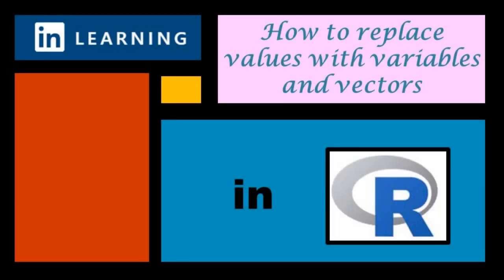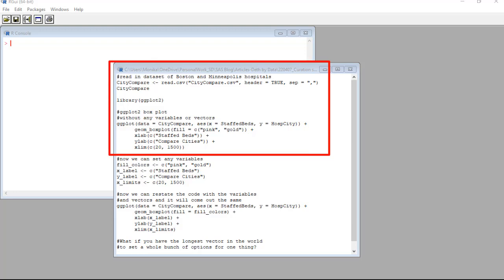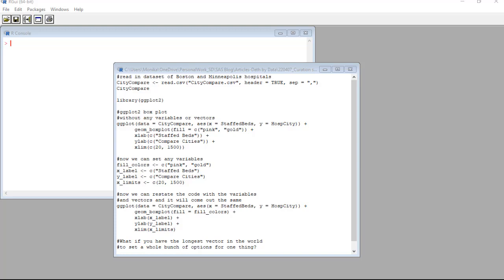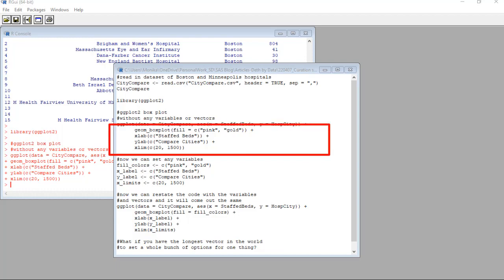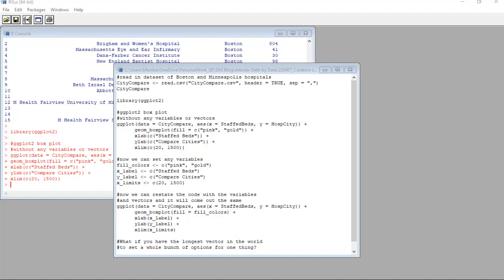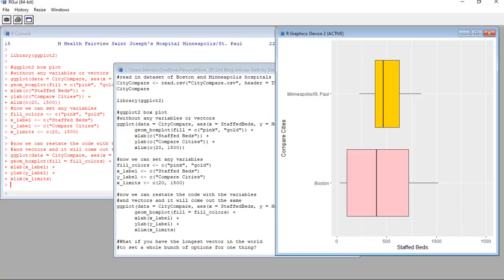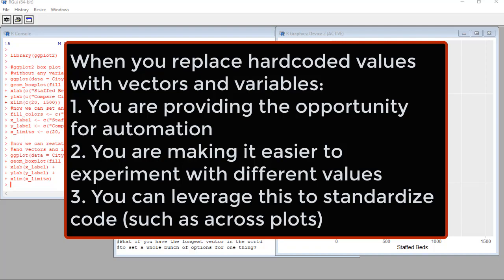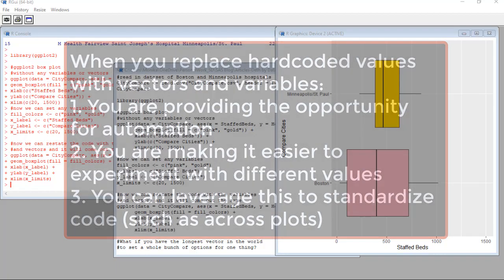How to Replace Values with Variables and Vectors in R – Demonstration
In this video, Monika Wahi demonstrates how to replace hard-coded values in a ggplot2 plot with variables and vectors, and also explains why the programmer would want to do that.

Timestamps and links as the come up are below:
00:15 Explanation of scenario – what Monika is demonstrating in the video
01:16 Explanation of base ggplot2 code that forms a box plot
02:09 Running the base code
02:27 Examination of hardcoding colors in geom_boxplot(), axis labels using xlab() and ylab(), and axis limits using xlim()
03:07 Creating the vectors fill_colors and x_limits and the variables x_label and y_label to hold the values.
03:40 Revision of ggplot code that now uses the vectors and variables.
04:28 Running ggplot code with the vectors and variables
04:52 Discussion of reasons to do this: automation, experimenting with different values, and standardizing code across plots.